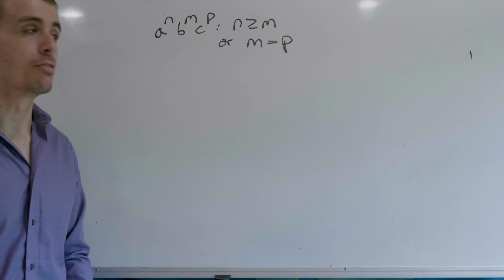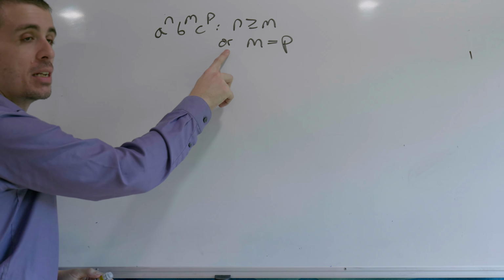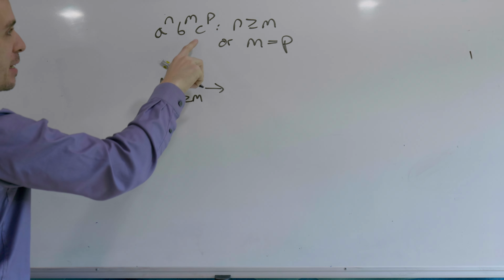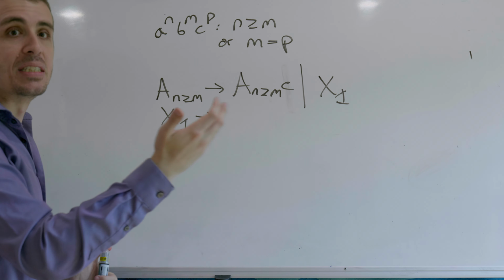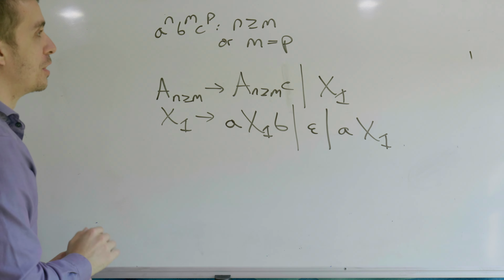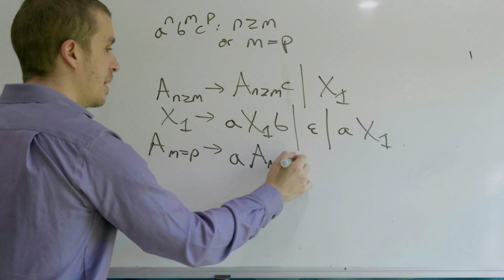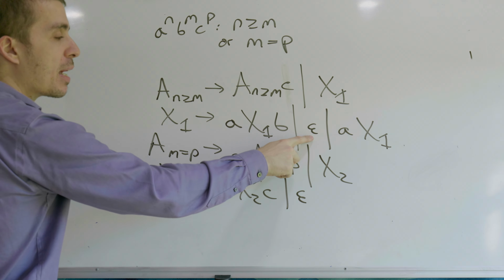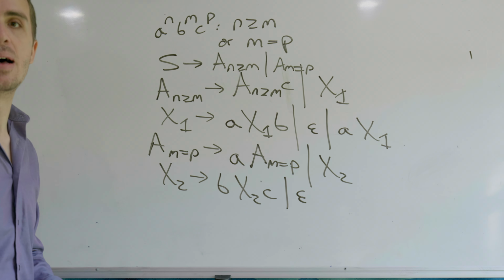Theory of Computation: CFG for a^n b^m c^p, n at least m or m = p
Here in this example we show how to create a Context-Free Grammar (CFG) for the set of all strings of the form a^n b^m c^p where n is at least m, or m = p. In all CFG problems, we need to create a base case and a recursive case.

🔍 What is a Context-Free Grammar (CFG)? A Context-Free Grammar, commonly known as CFG, is a fundamental concept in theoretical computer science and formal language theory. It serves as a mathematical model to represent and describe the syntax of programming languages and the structure of various types of languages. CFGs are used in various applications, including parsing in compilers, natural language processing, and syntactic analysis.

🧠 How does a CFG work? A context-free grammar (CFG) consists of four parts: a set of non-terminal symbols, a set of terminal symbols, production rules that define how the non-terminals can be replaced by other symbols, and a start symbol from which the grammar generates strings.

👩‍🏫 Create CFG by Example We'll walk through a step-by-step example of constructing a Context-Free Grammar for a given language, demonstrating how it generates strings based on the rules defined.

🌐 Real-world Applications CFGs are used in the "real world" for parsing and validating the structure of programming languages and human languages. Understanding CFGs is crucial for anyone involved in compiler design, programming language development, or pursuing a career in computer science.